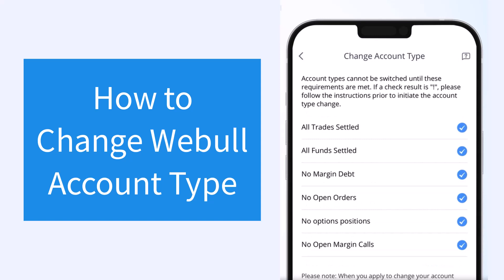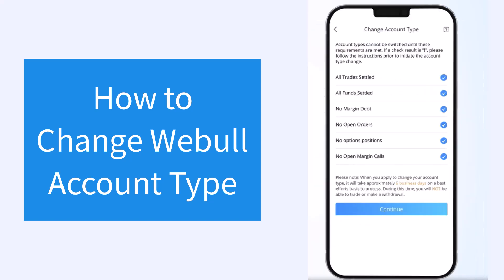How to Change Webull Account Type | 2023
In this video, I will guide you on How to Change Webull Account Type.